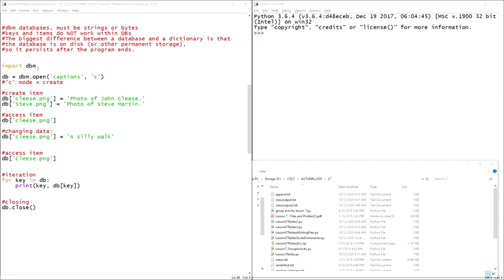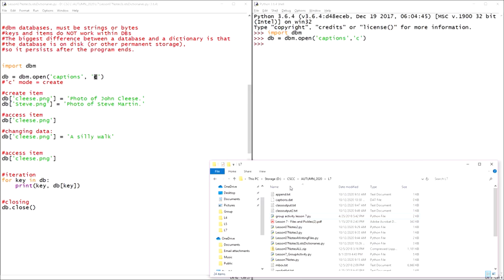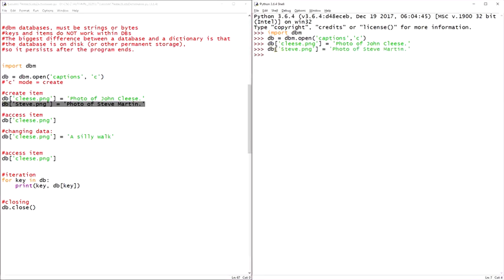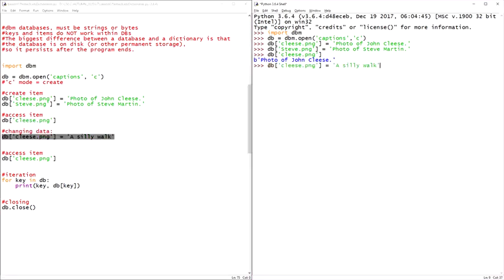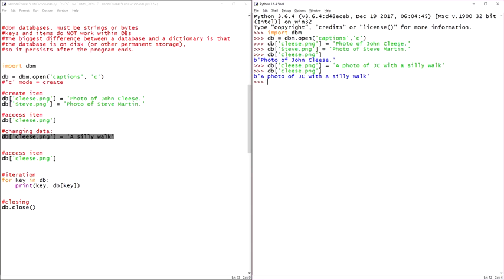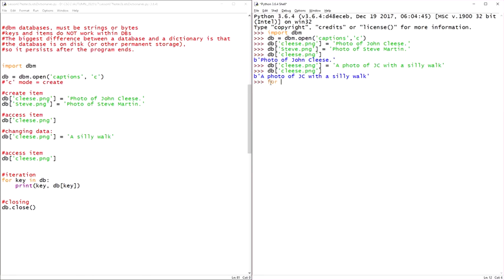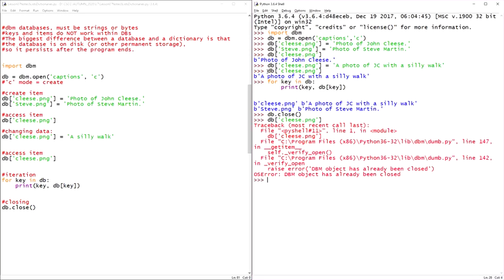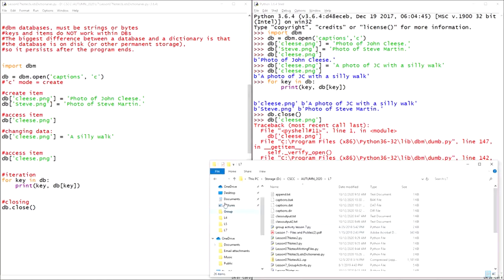CSCC Wojton 2252 Lesson07 DBM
In this lesson of beginner python we will touch on the Data Base Module, mild overview